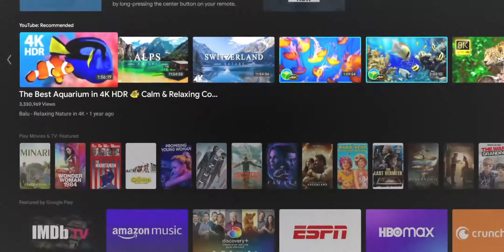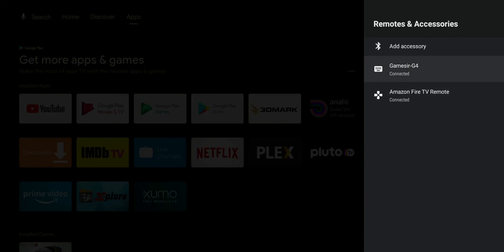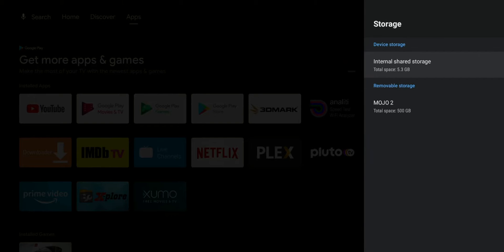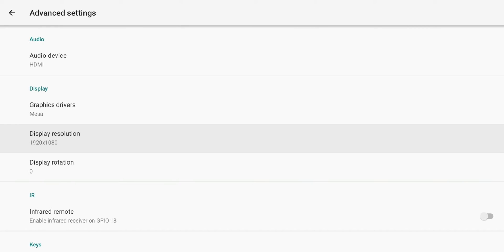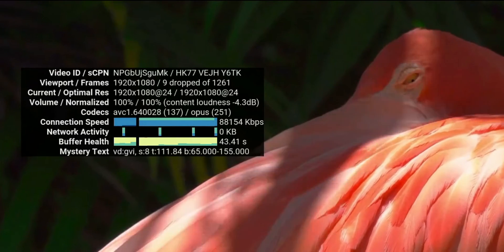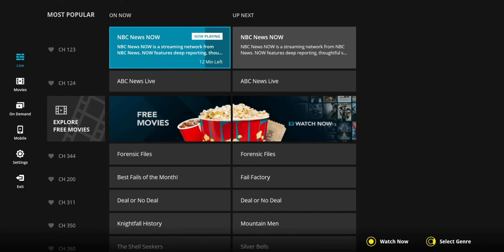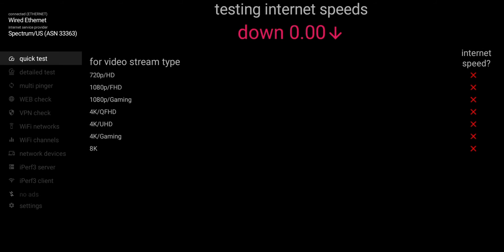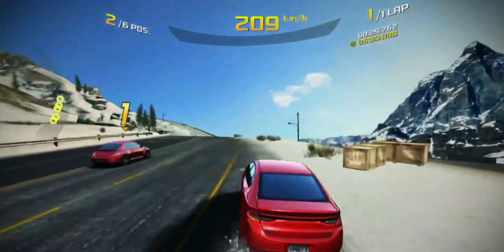Testing Android TV on My Raspberry Pi 4 | Can This Replace Your Favorite Streaming Device?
Purchase Raspberry Pi 4 on Amazon
Video Index
0:00 Intro
0:50 UI Overview
5:16 Streaming Apps / 4K test
8:11 Loading from USB
9:09 Network Speed Test
10:04 Bench Mark Results
10:29 Gaming / Final Thoughts